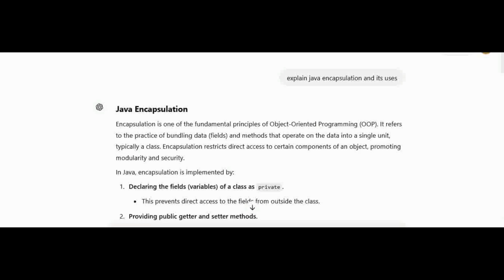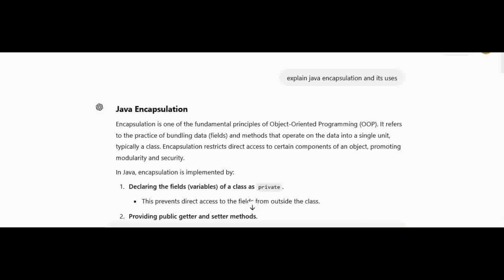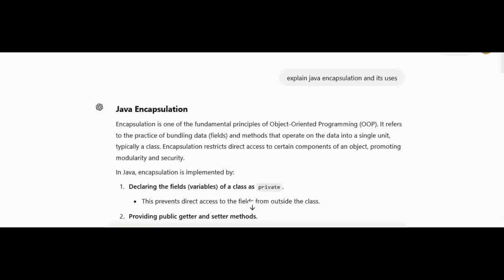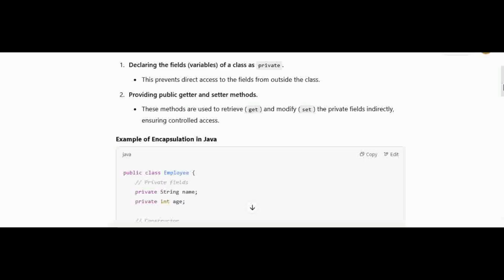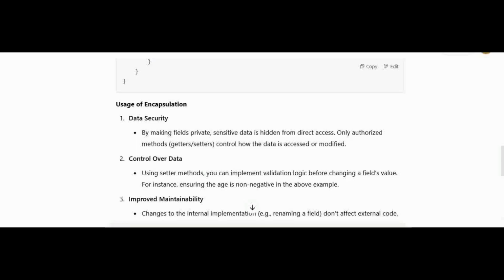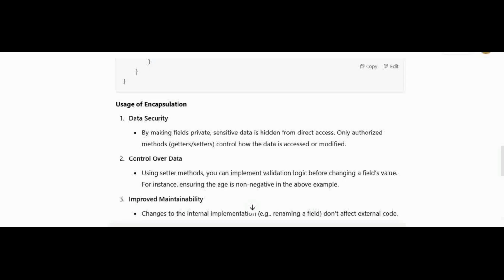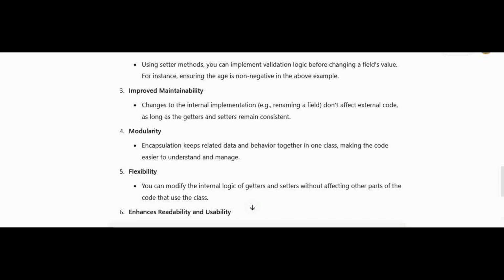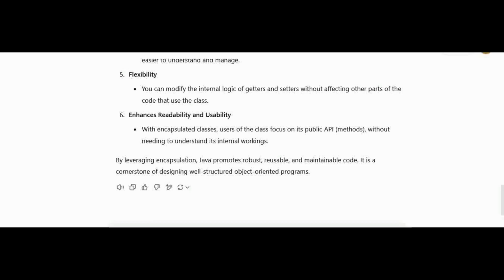Java encapsulation and its uses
This video will help you to understand Java encapsulation and its uses